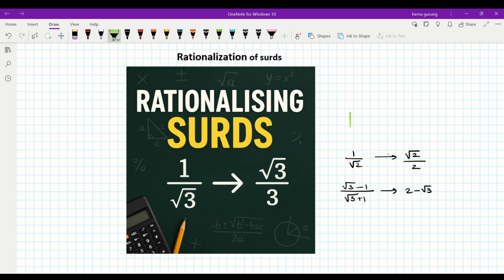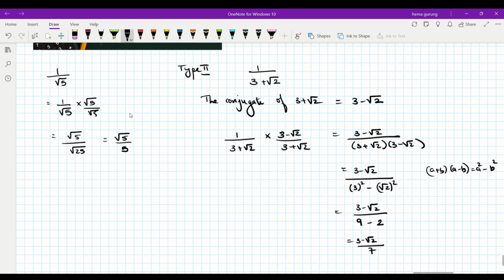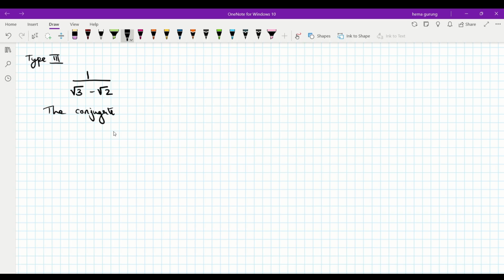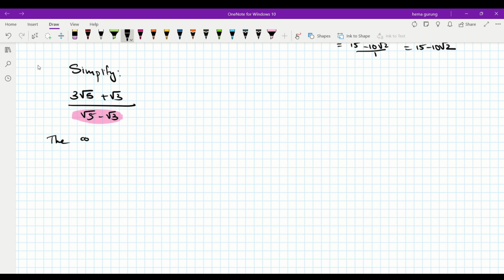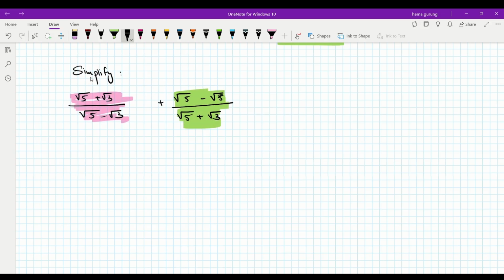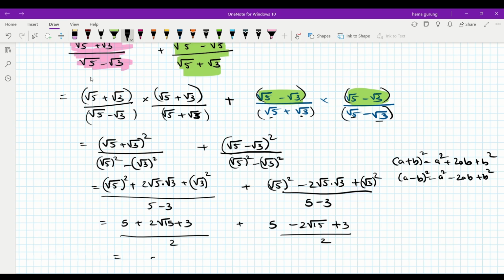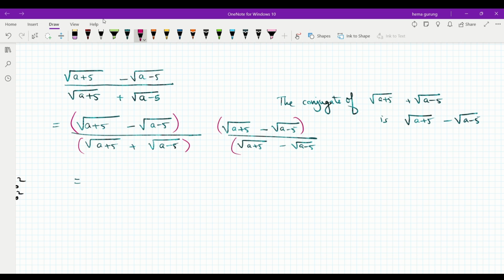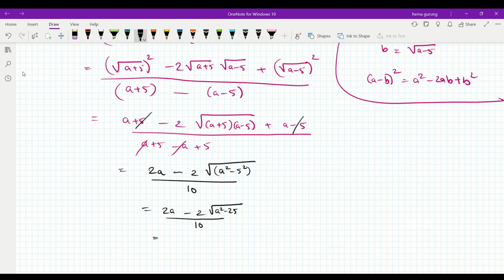Rationalization of the Denominator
In this video, we’ll learn how to rationalize surds step-by-step. From simple to complex expressions, I’ll explain all types of rationalization with clear examples:
Type 1 – Single surd in the denominator
 Type 2 – Two terms with a surd (use of conjugates)
 Type 3 – Complex rationalization with coefficients